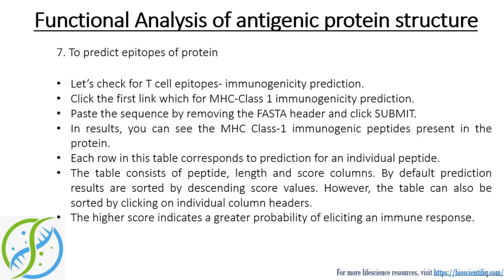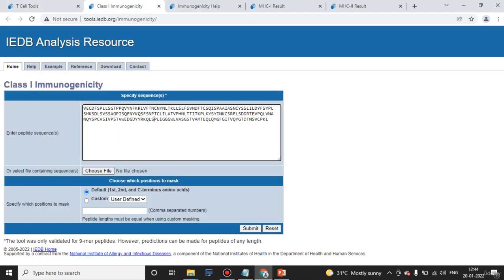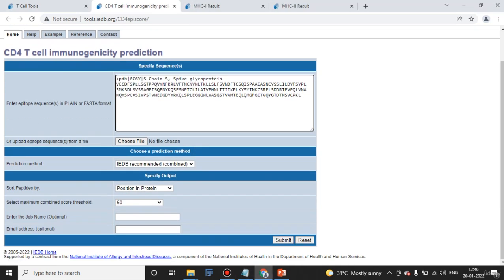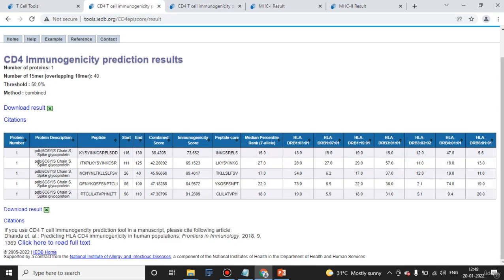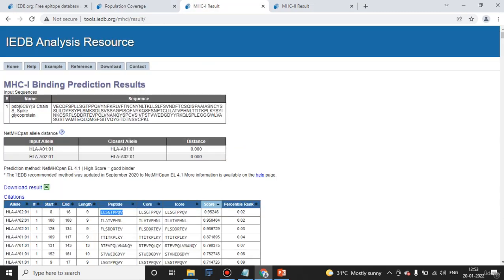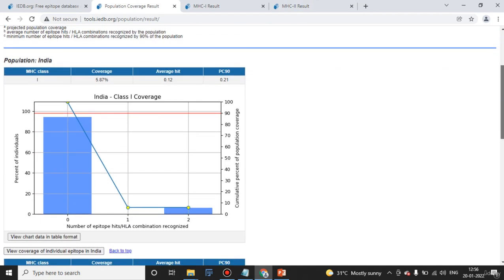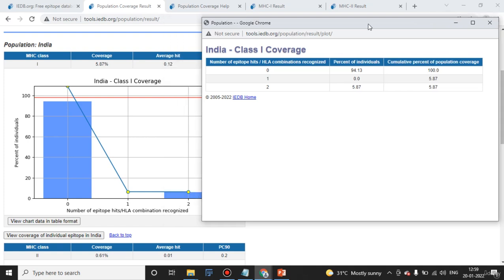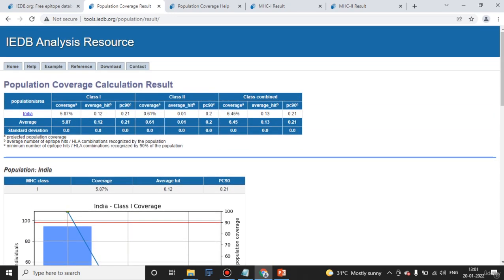15. T cell epitopes Immunogenicity prediction